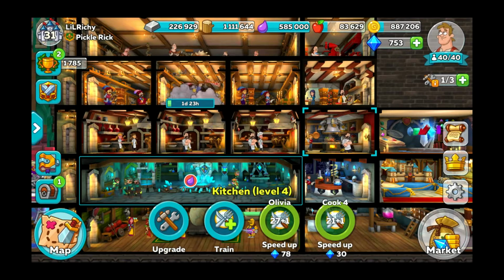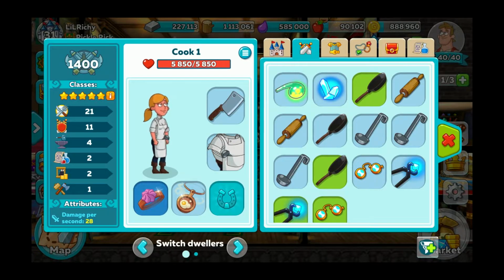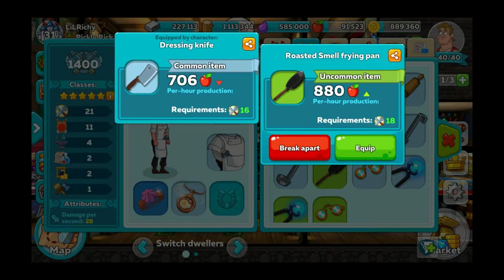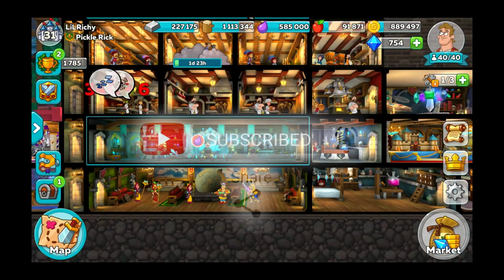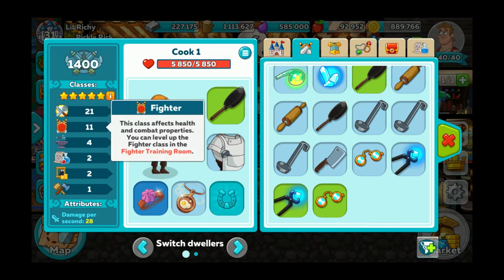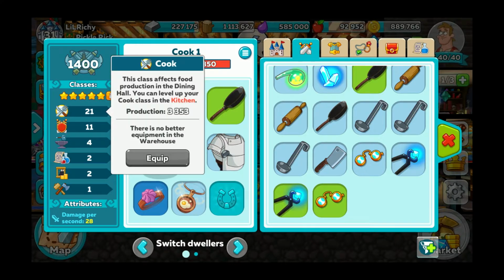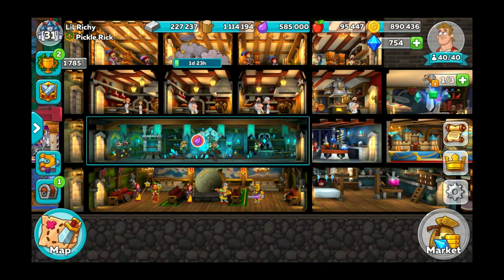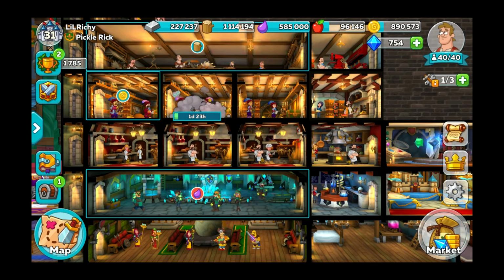How to make sure you have the BEST Gear! Hustle Castle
This is a quick tip video to show you how to make sure you always have the best gear on your dwellers in the game Hustle Castle.